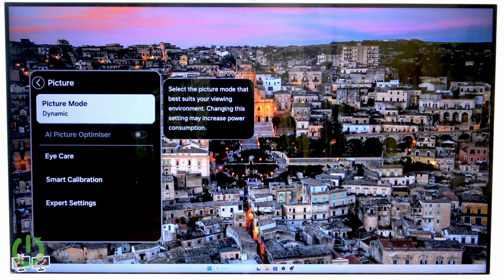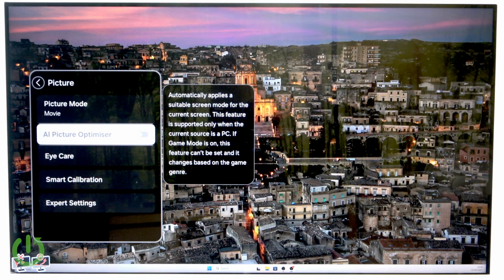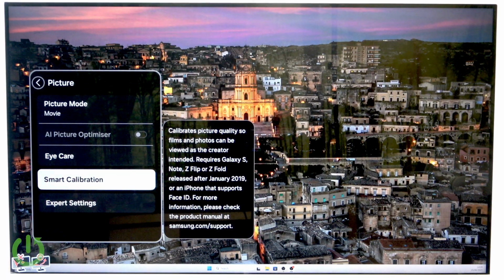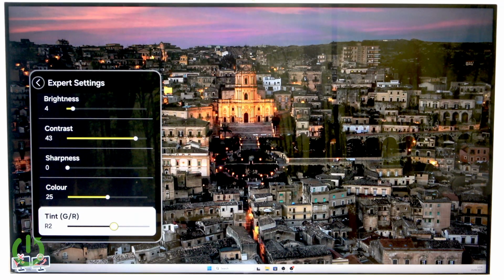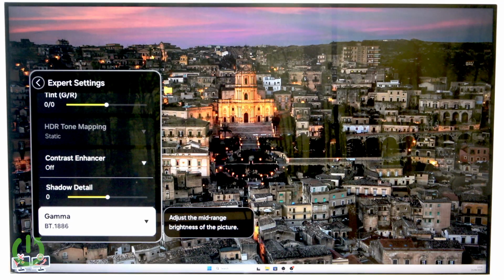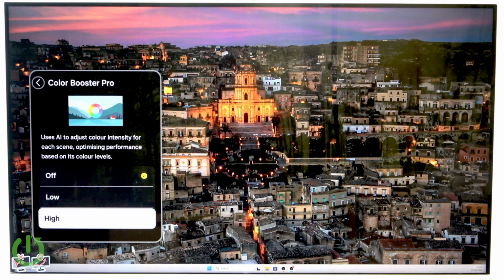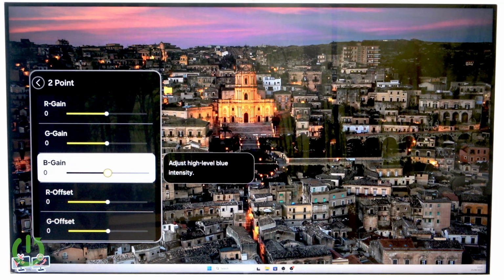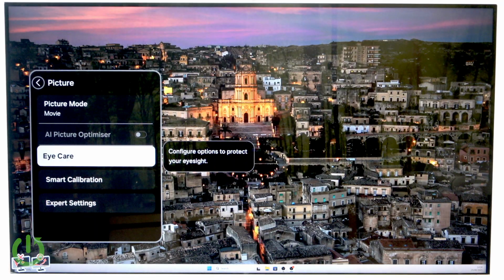SAMSUNG SMART Monitor M8 – How to Use All Picture Settings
Learn how to use all picture settings on your SAMSUNG SMART Monitor M8 to get the best image quality for your needs. In this video, we walk you through every picture option available, including how to access the settings menu, choose different picture modes like Dynamic, Standard, Eco, and Movie, and adjust advanced options such as brightness, contrast, sharpness, color, tint, HDR Tone Mapping, and more. Discover how to enable Eye Saver Mode, use adaptive picture features, calibrate your monitor with a smartphone, and fine-tune expert settings like gamma, color space, white balance, and picture clarity. Whether you want to optimize your monitor for gaming, movies, or daily use, this guide will help you make the most of your SAMSUNG SMART Monitor M8’s picture settings.

How to change picture mode on SAMSUNG SMART Monitor M8?
How to adjust brightness and contrast on SAMSUNG SMART Monitor M8?
Where are advanced picture settings on SAMSUNG SMART Monitor M8?

0:00 Introduction
0:12 Accessing Picture Settings Menu
0:32 Choosing Picture Modes (Dynamic, Standard, Eco, Movie)
1:10 Using AI Picture and Eye Saver Mode
1:38 Adaptive Picture and Smart Calibration
2:15 Adjusting Brightness, Contrast, Sharpness, Color, and Tint
3:08 HDR Tone Mapping and Contrast Enhancer
3:24 Shadow Detail and Gamma Settings
4:02 Color Space and Color Booster Pro
4:50 Color Tone and White Balance
5:50 Picture Clarity, Jotter Reduction, and Noise Reduction
6:13 Picture Ratio and Resetting Settings
6:31 Conclusion